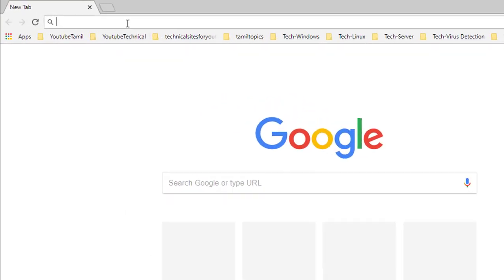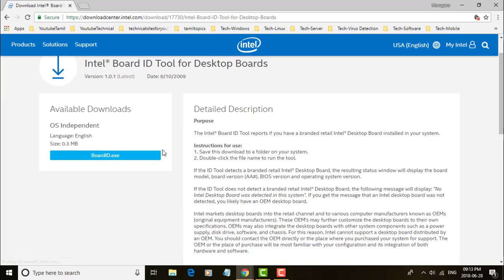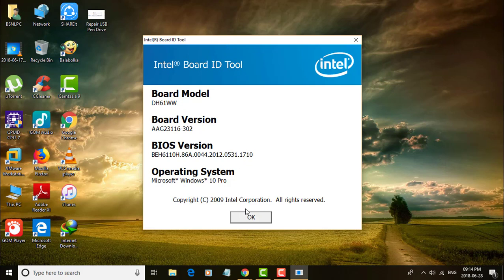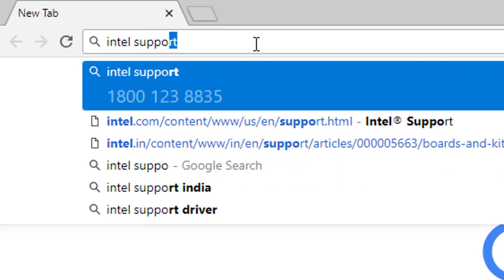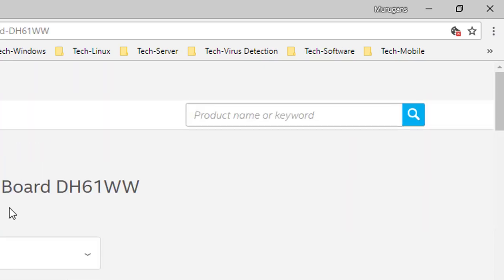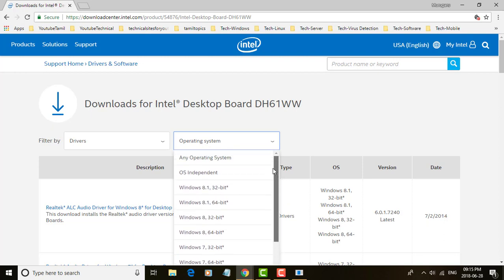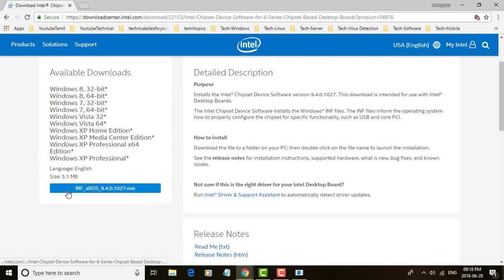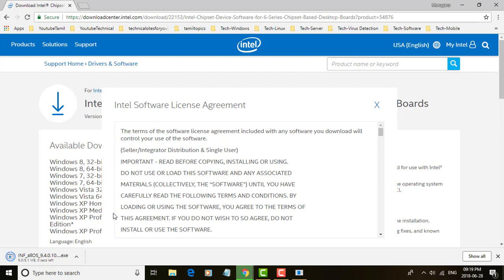How to Find Intel Motherboard Model Number & Install Intel Motherboard Drivers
This Tutorial helps to How to Find Intel Motherboard Model Number & Install Intel Motherboard Drivers